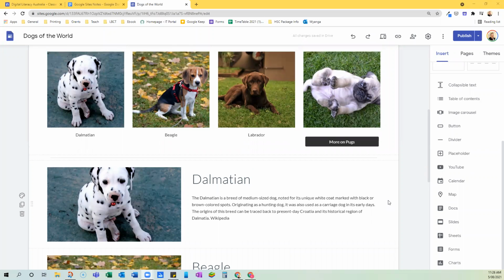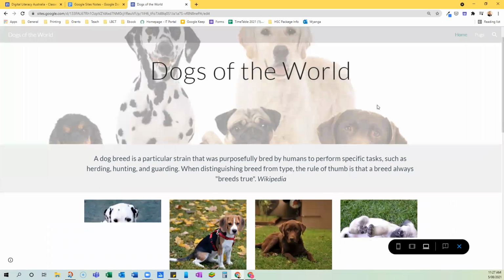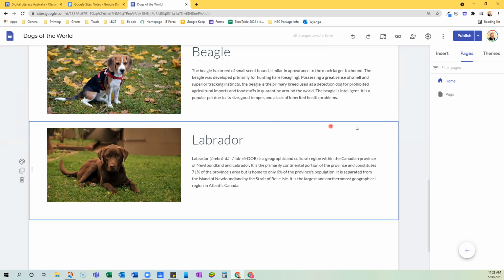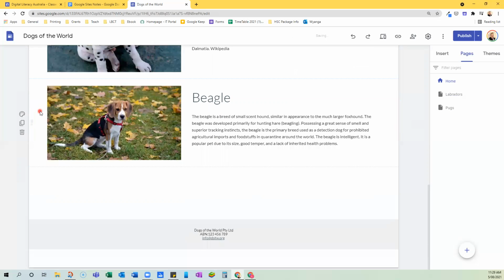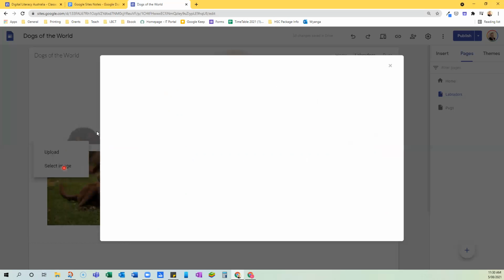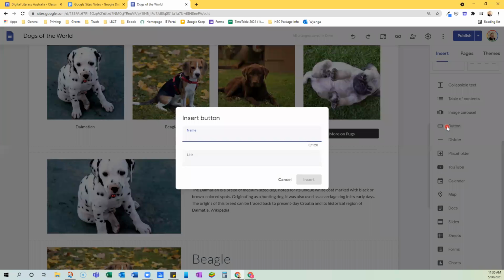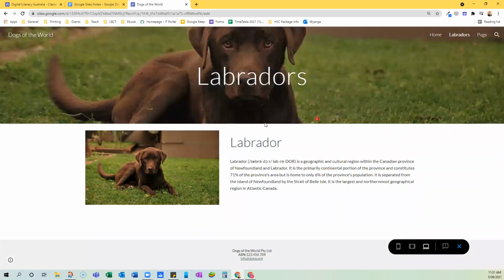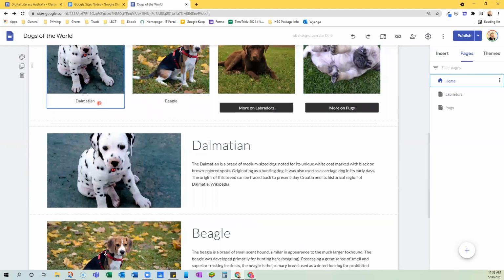Sites Add Page & Button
Using Google Sites we learn how to add a new page to a site and incorporate it using a button on the home page.